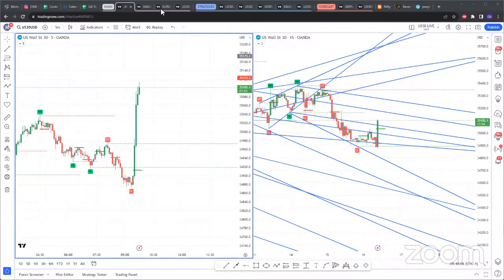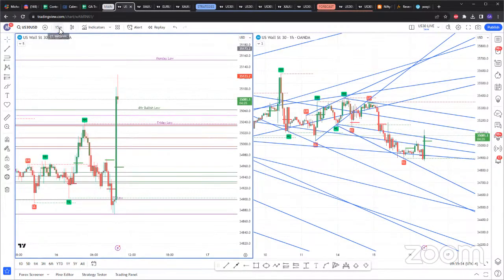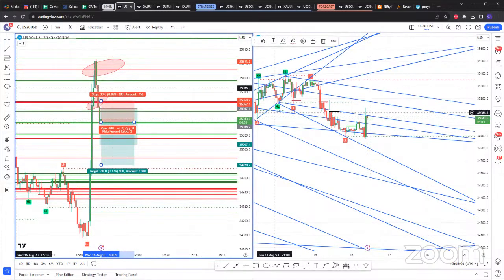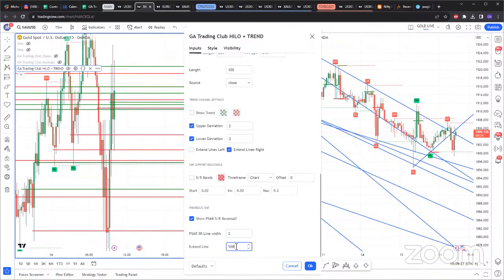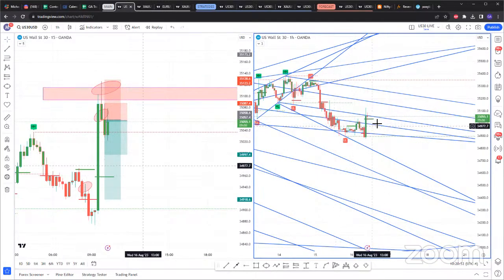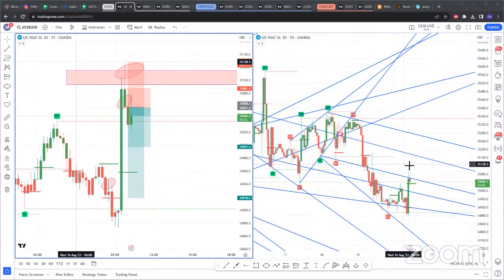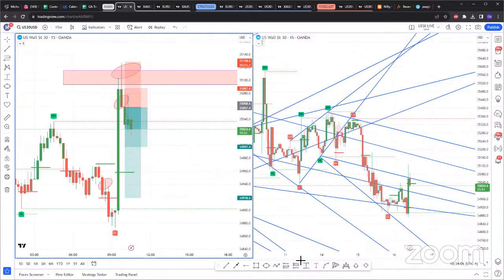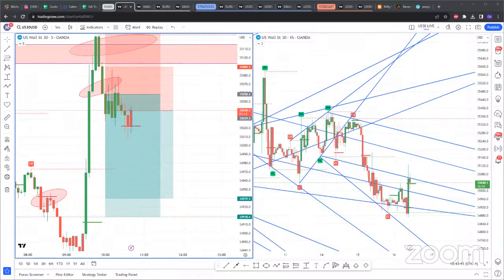GA TradingClub's Zoom Meeting